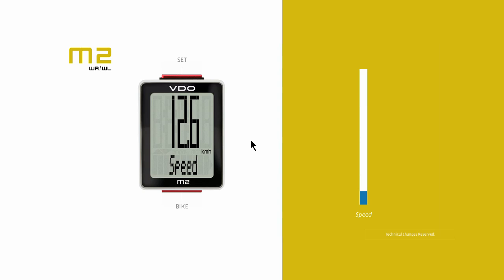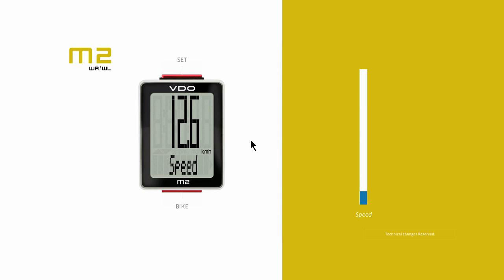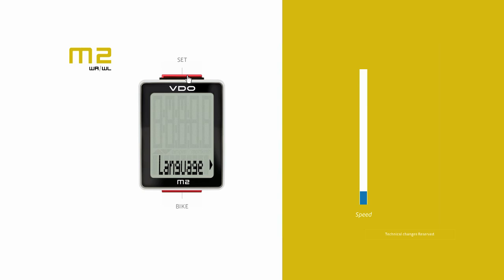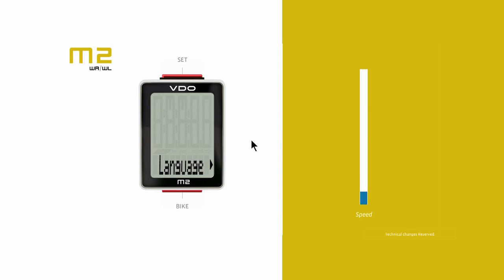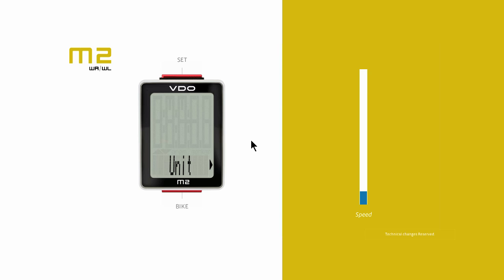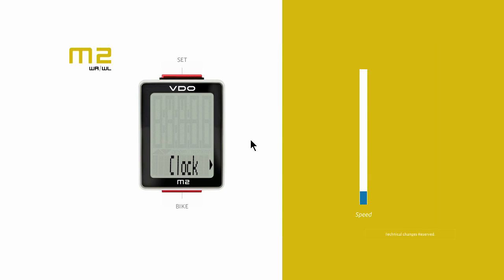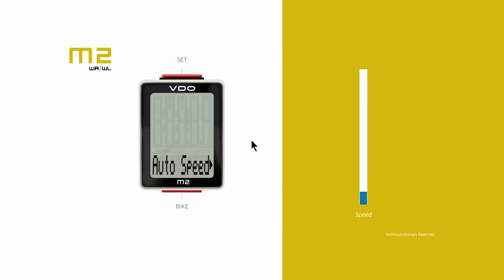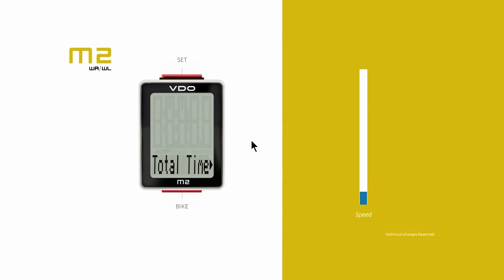VDO CycleParts // Setting // M1+M2